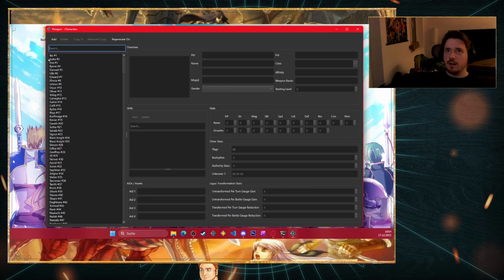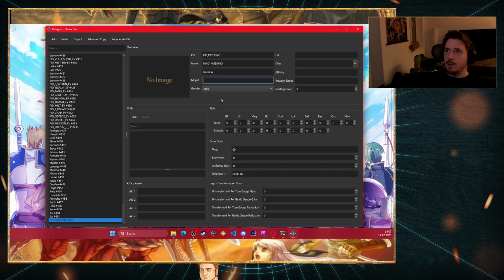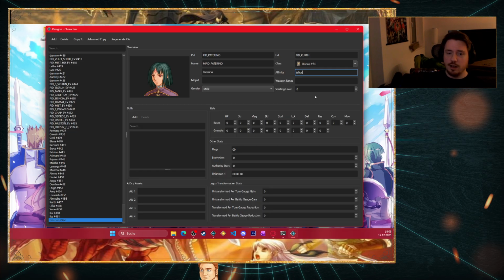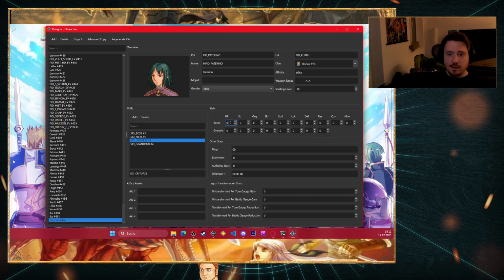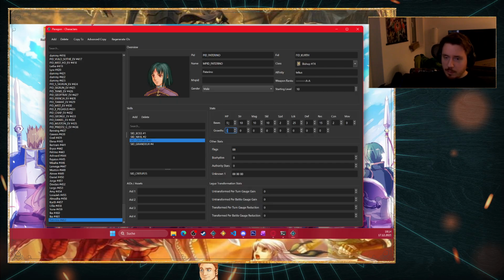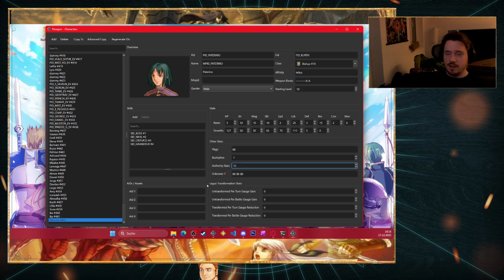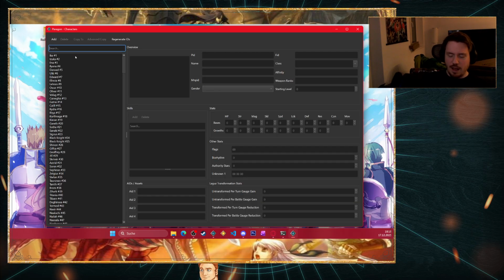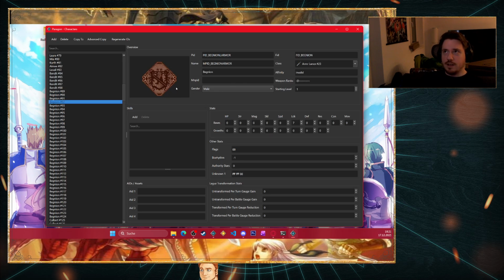Fire Emblem Radiant Dawn - Hacking Tutorial #3 - How to create a new unit